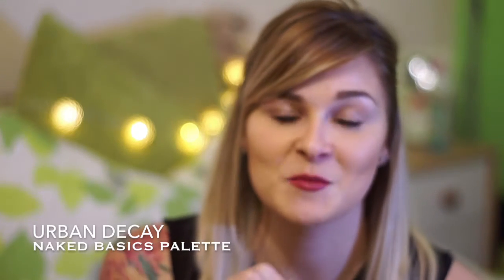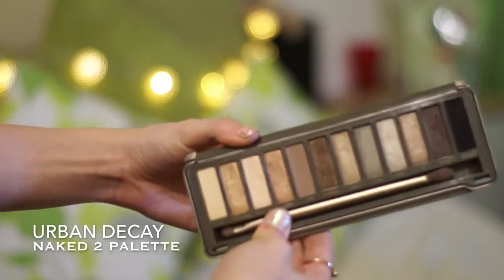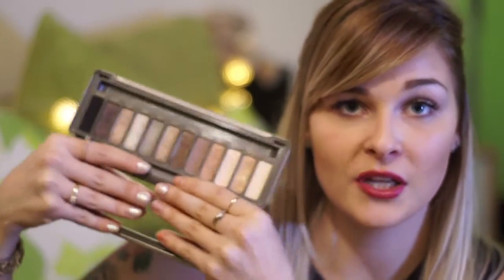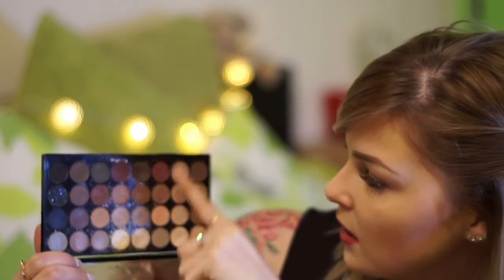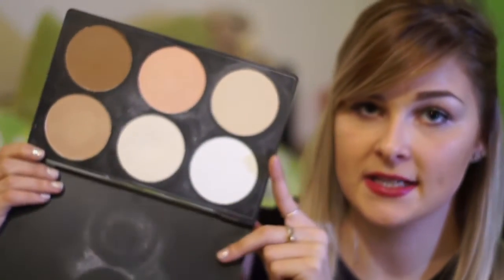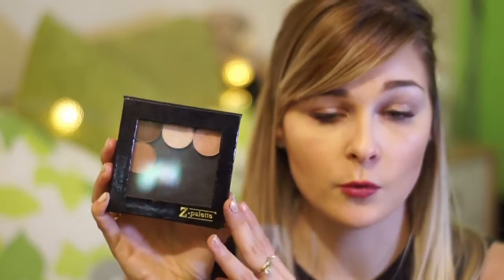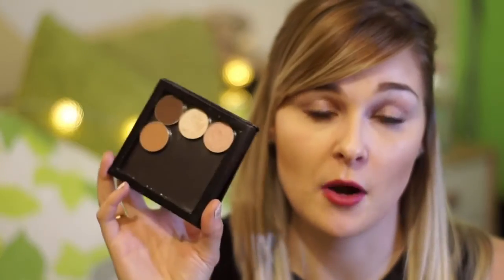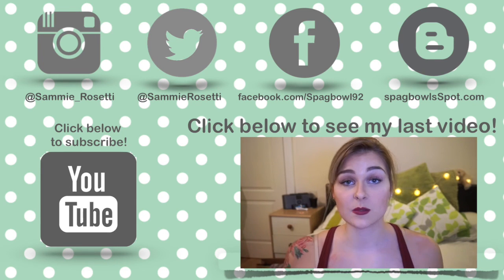Top 5 Favourite Palettes | Spagbowl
► My top 5 favourite palettes.

       (Ends on 13/02/16 @ 12am GMT)

♥ Top 5 Palettes